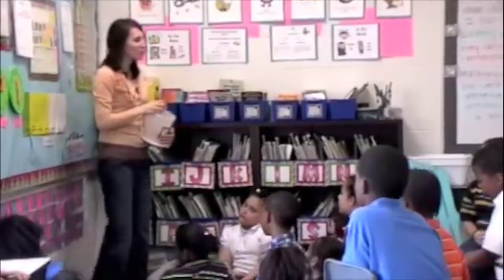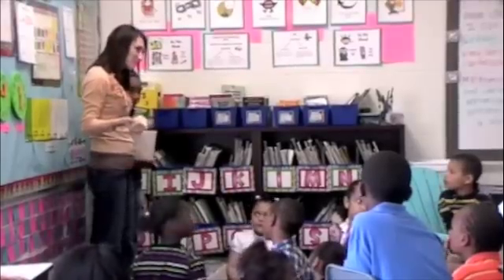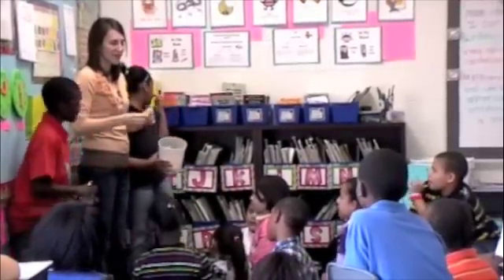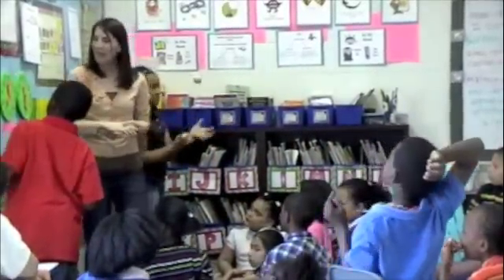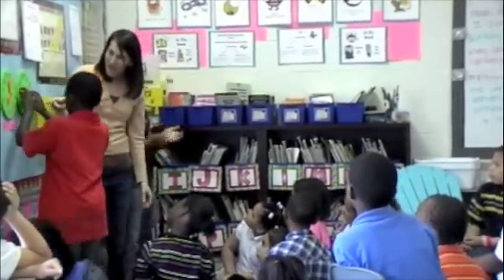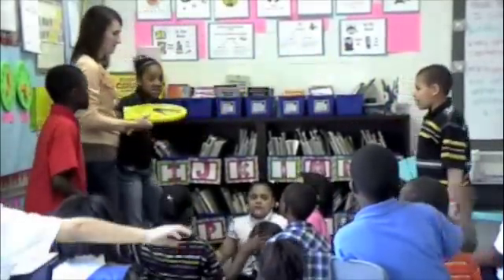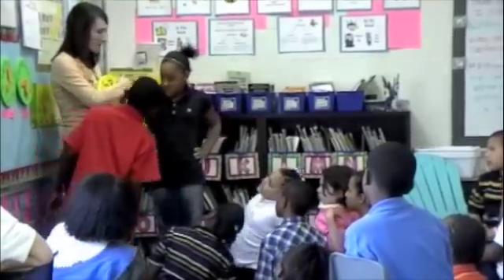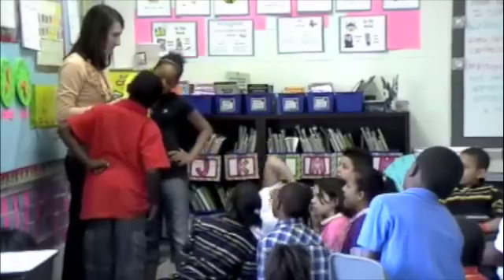Math Activities: Using Rhythm, Rhyme, Call and Response to Reinforce Math Concepts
Third grade teacher Madeline Todd shows how she uses culturally responsive discourse practices to reinforce math concepts and promote student engagement.